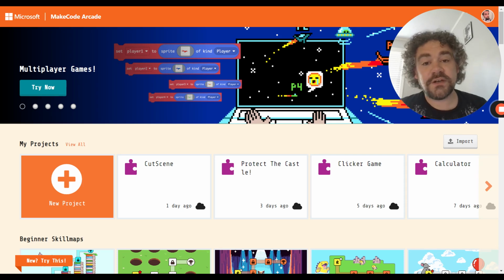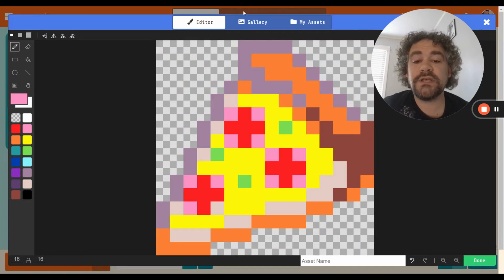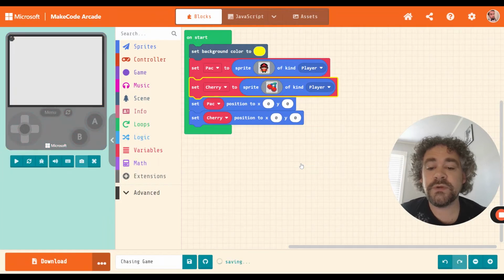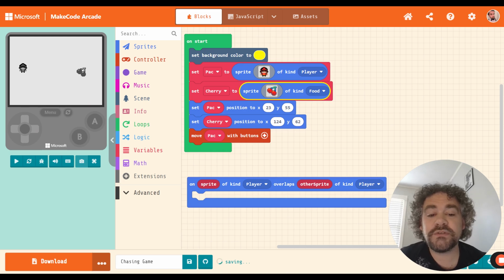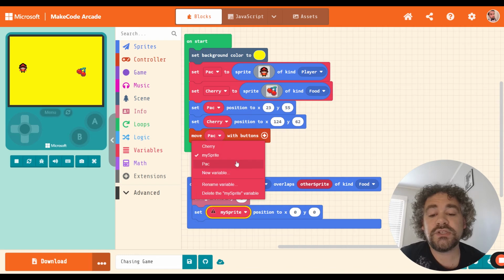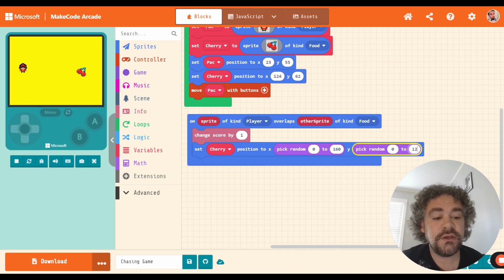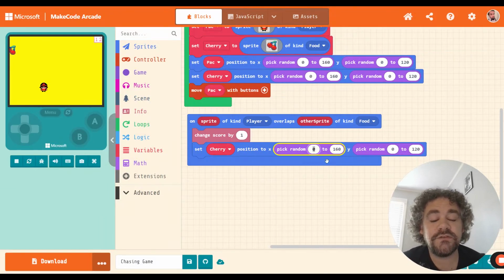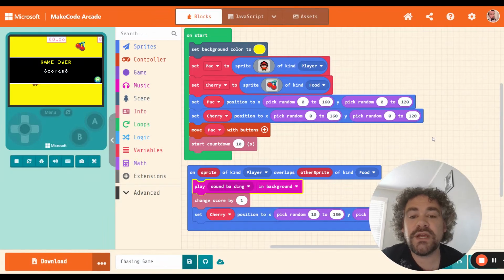Lesson 5, Part 1 Let's Build A Chasing Game in MakeCode Arcade!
Today we will begin building a chasing game. In this video, we will take our first look at using overlap event blocks to code what happens when sprites of different kinds touch. We will also use randomness blocks to have objects respawn somewhere randomly on the screen.